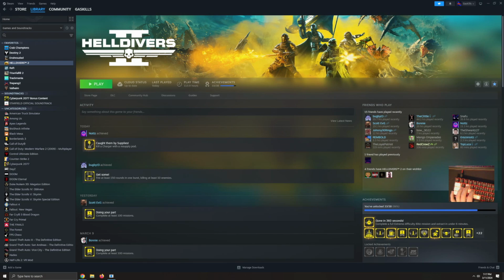Helldivers 2 - How to fix crashing on PC - Update Video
Update Video - Quick little video on how to help/fix your crashing issues with Helldivers 2 specifically on PC but might also work on console.